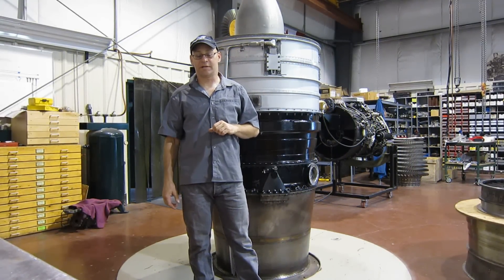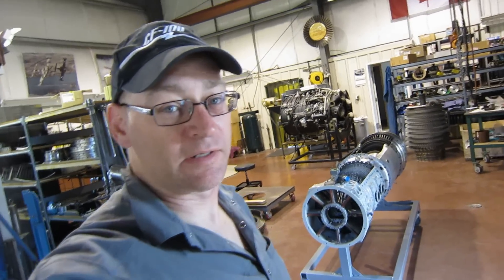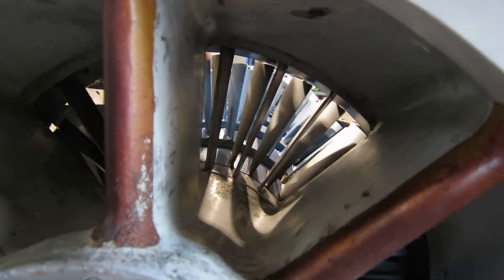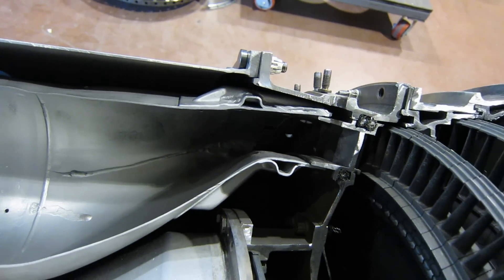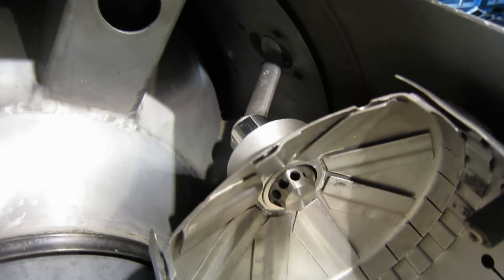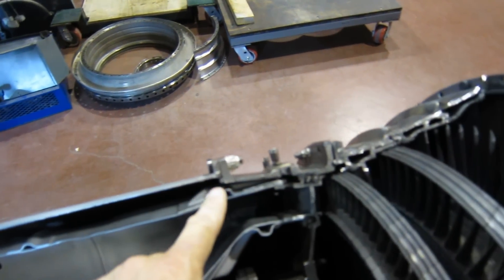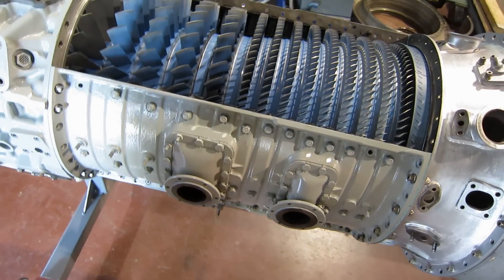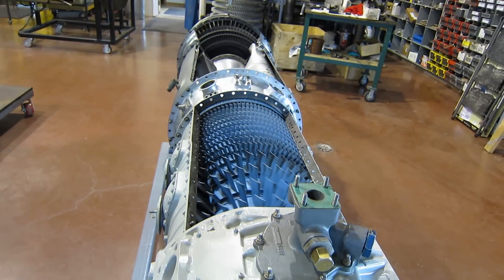Turboprop Core - Turbine Engines : A Closer Look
A guided tour of our display model of the Rolls Royce / Allison T56 /501

Thanks!